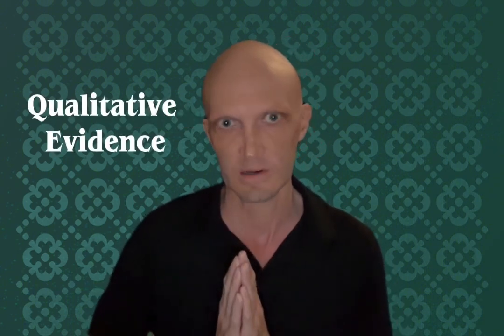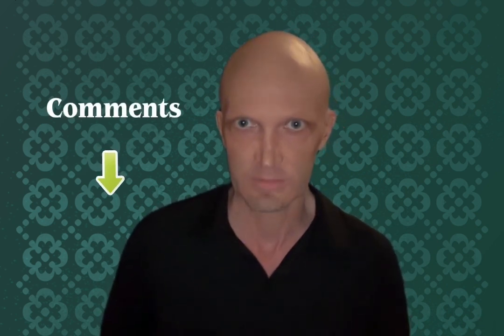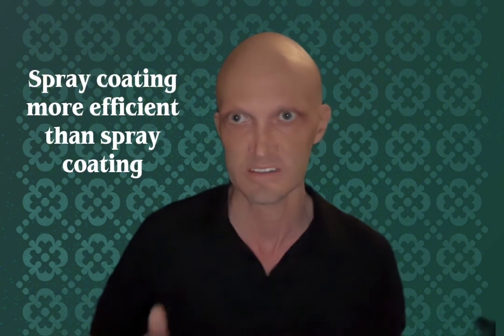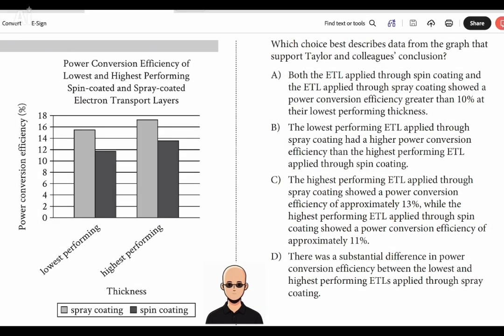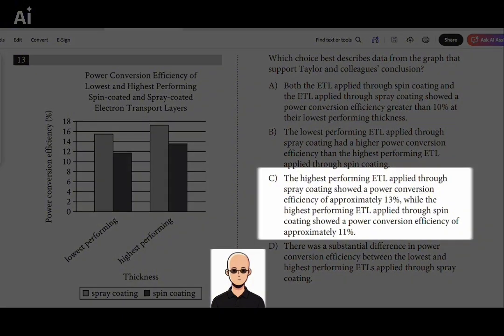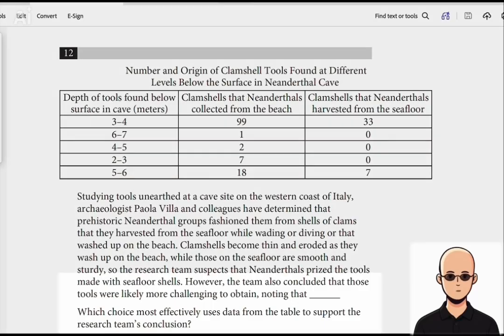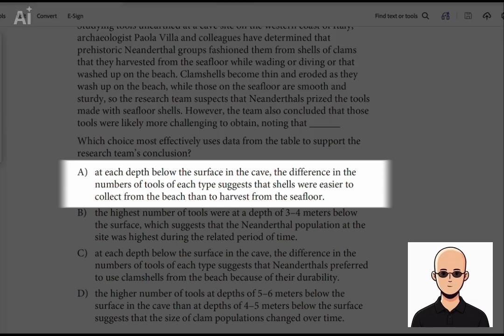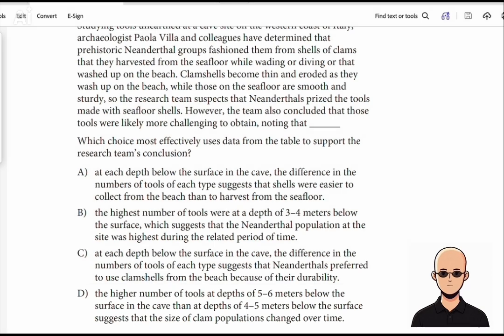SAT Qualitative Evidence